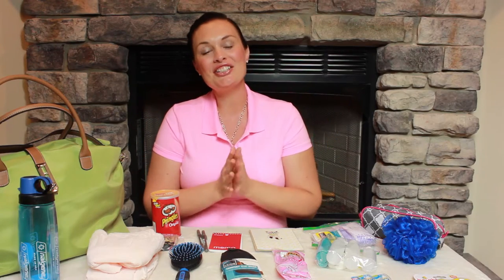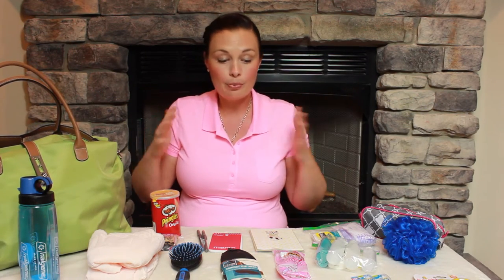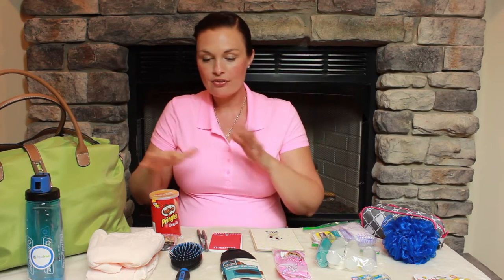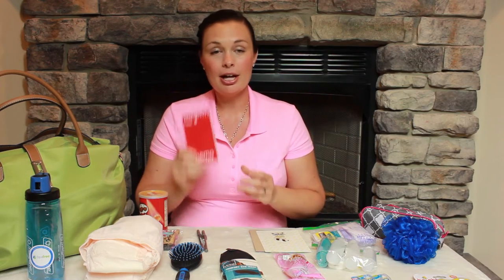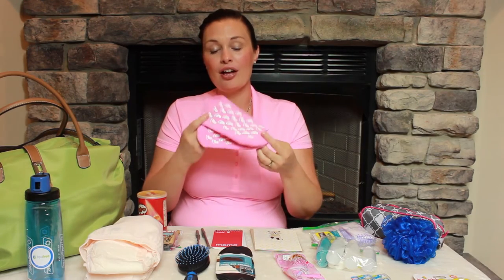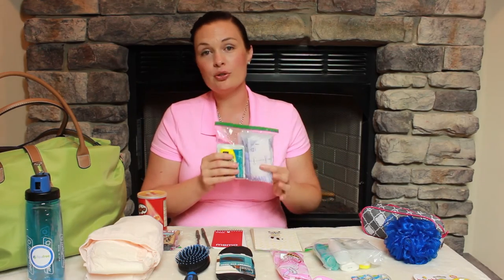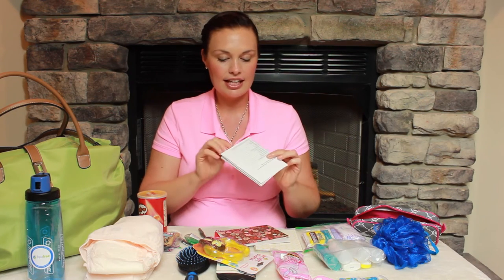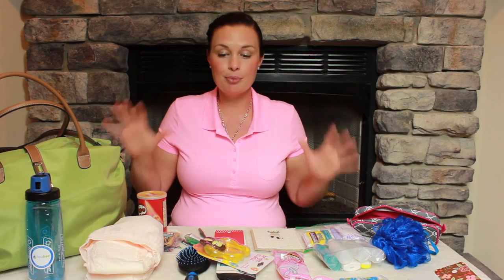Having a Baby? What to Take in Your Hospital Bag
If your goal is to improve your health, I would love to help you in your journey! I teach several classes online and offer online health coaching as well! Let me help you achieve your goals so you can look back with pride and say, "I'm so glad I did that! I feel and look amazing!" For more information and to enroll, please visit my

Good nutrition is the foundation to any wellness journey! Learn how to bridge the gap between the foods you eat and the foods you SHOULD eat

Interested in losing weight? Look for “Empowering Life and Wellness” on Facebook!

FTC: I am blessed to be able to partner with awesome brands, like Kiwi Maternity, who sponsored this video, to help to provide for my family.  All opinions in this video are my own and they are 100% true and honest. I have never and will never accept compensation in exchange for telling you about a product that I don't use and enjoy!  I will never be paid to tell you anything that I do not agree with!

**YooHD's are awesome fitness trackers at an unbelievable price! (In my opinion, they are way better than the expensive competition!)

Check out vitacost to purchase coconut oil, MCT oil, stevia, protein powder at more. This link will get you $10 off your order of $30 or more and shipping is super fast!

Shop online? You NEED to be using Ebates!  I get cashback on every purchase!

If you have pets, I have had TREMENDOUS success using homeopathic remedies to treat conditions in my dog Avery that even the vet couldn’t successfully treat!  Check out Homeoanimal and get a free consultation.  They’ll create a treatment plan for your pet, completely customized for their needs!